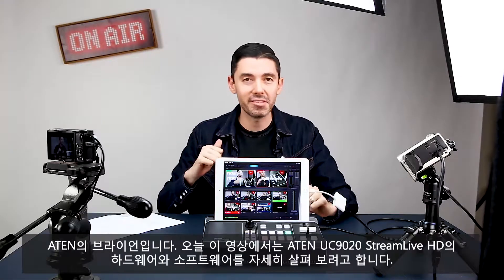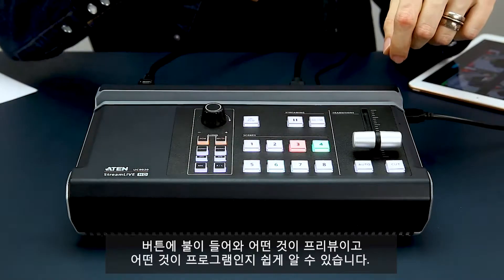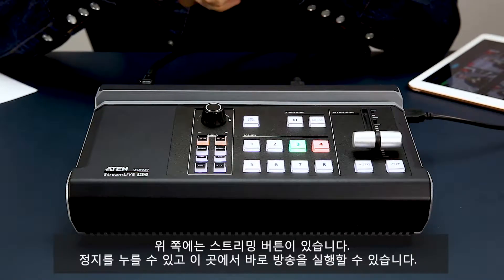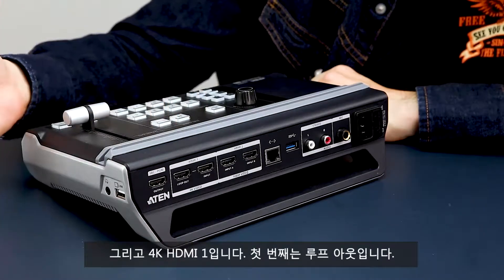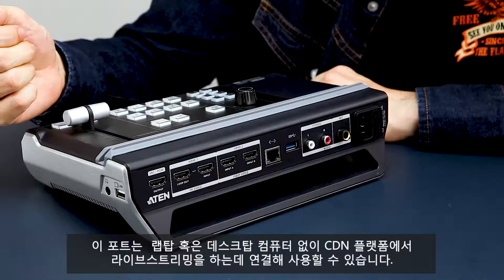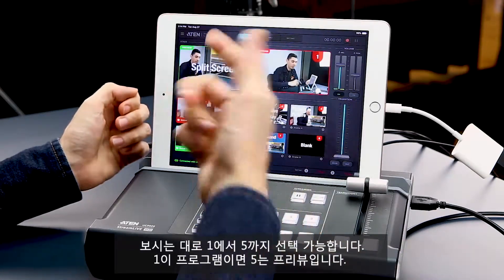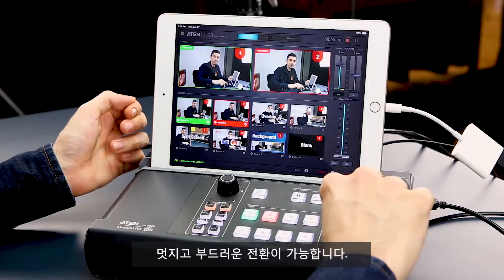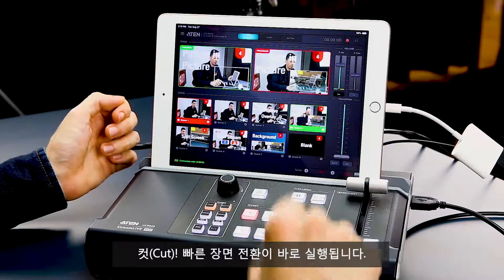개인방송 스트리밍, 최적의 솔루션 StreamLIVE™ HD UC9020 튜토리얼-2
StreamLIVE™ HD UC9020 튜토리얼-2

개인방송 스트리밍, 최적의 솔루션

ATEN
 - 1979년 설립되어 전 세계 11개의 지사를 보유, 40여년 동안 IT와 A/V를 통합하는 선두주자로 IT통신 및 관리 솔루션 전문 기업

- KVM스위치 글로벌 No.1 (데스크탑, 랙 부문)
- 다양한 영상 시스템 솔루션 구축
- 품질보증기간 3년 / 국내 서비스 센터 보유 / 완벽한 A+서비스 / 데모룸, 무료 체험 서비스 제공